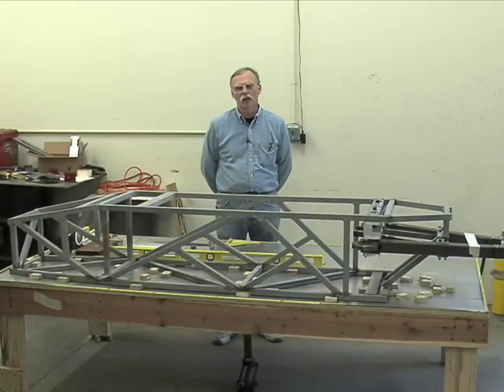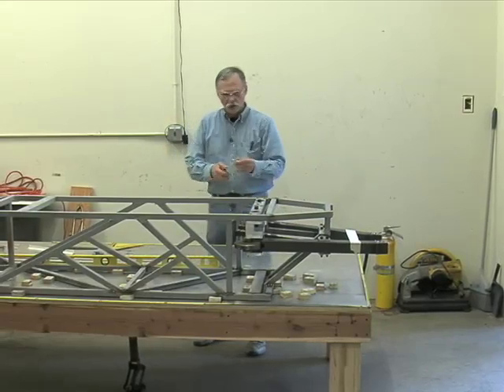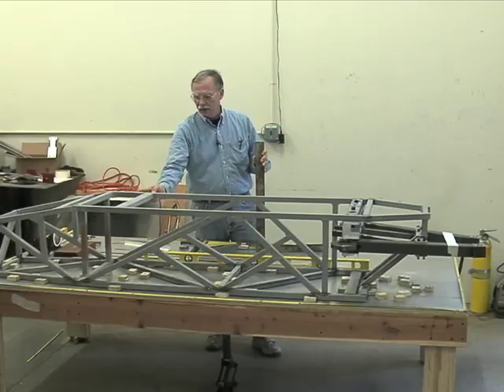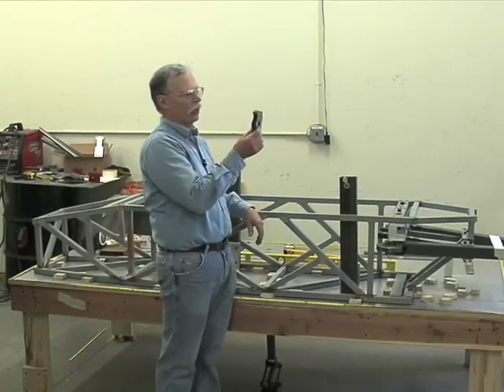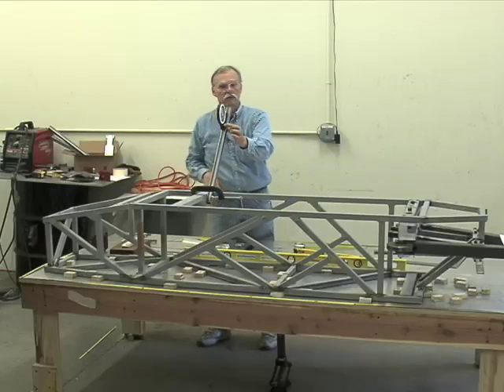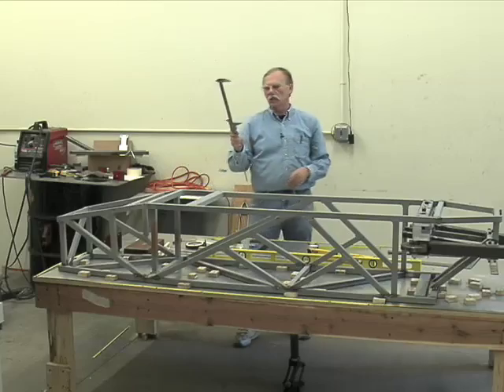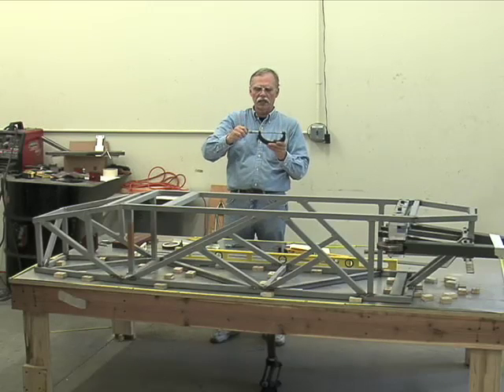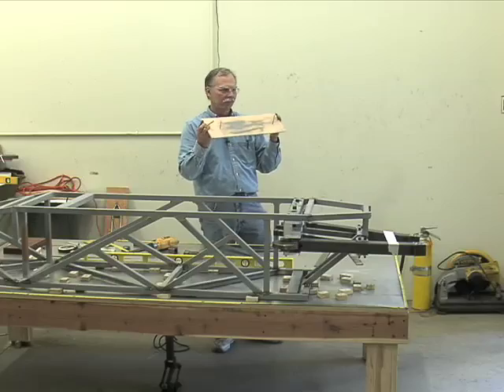Measurements and Layouts